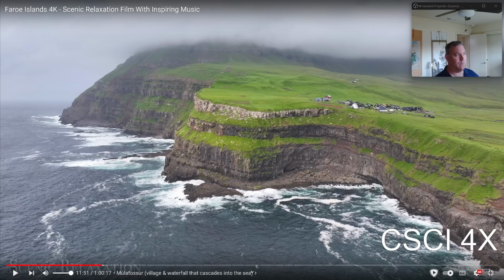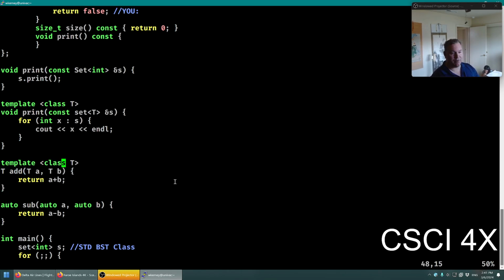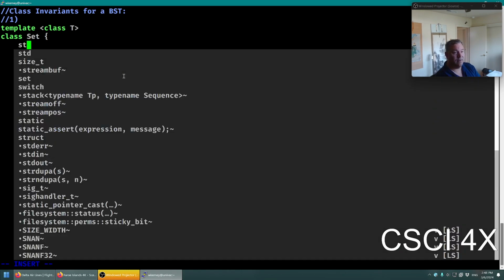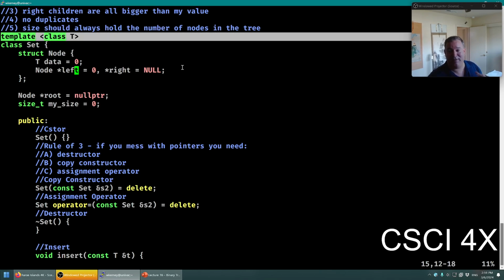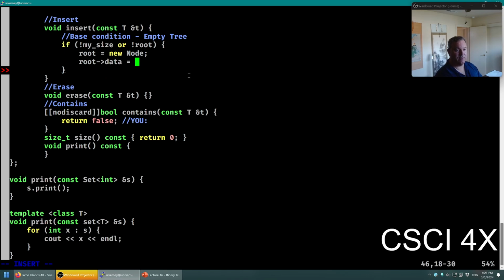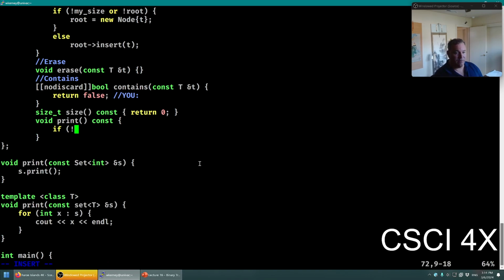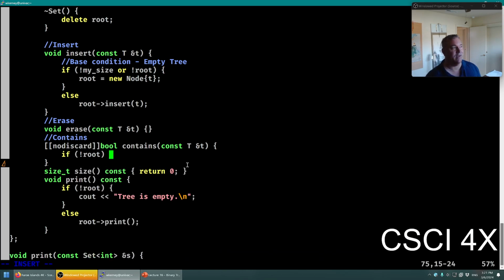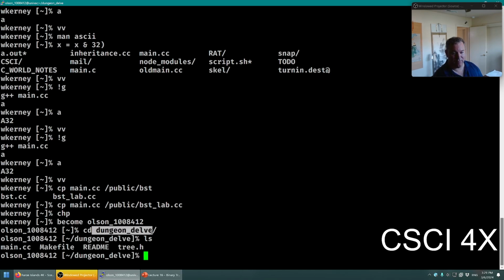C++: BST print, insert, and invariants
Today we did a good chunk of a BST implementation in C++. The recursive pattern used in print and insert will cover most of your cases when working with BSTs in general. For example, in lab time you have to implement search, and search is verrrrry close to insert... just a little different.